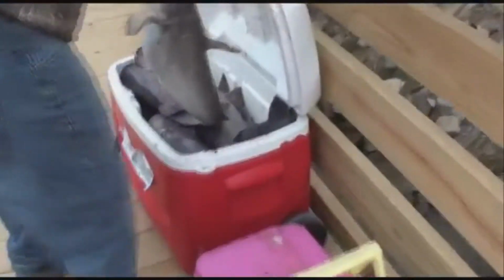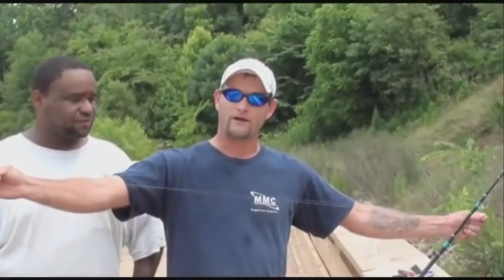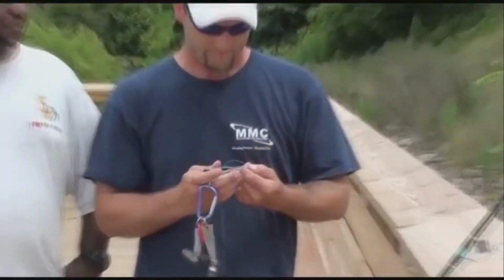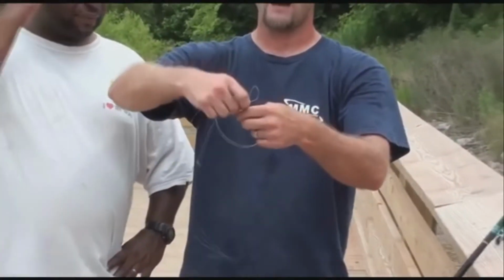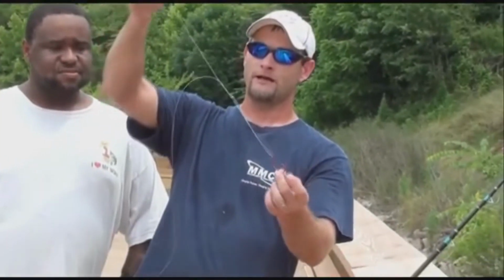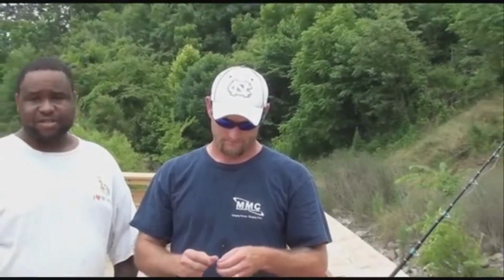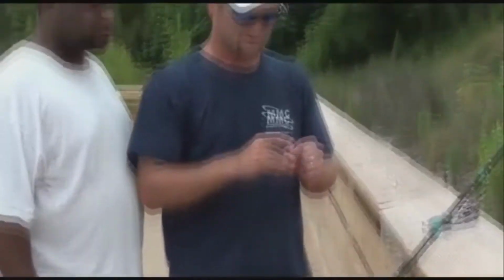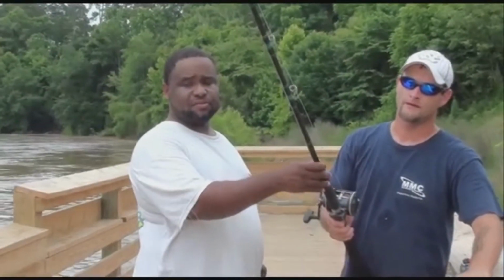HOW TO CATCH MORE CATFISH THROWBACK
If you want to catch catfish like us. Try out this rigg we do. We don't need a boat. Check out the other videos we did for more how too